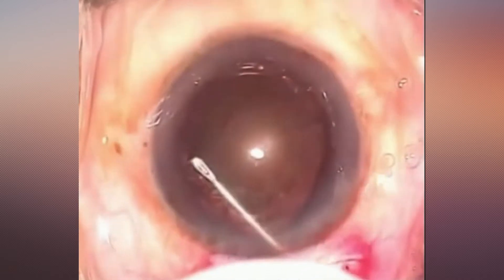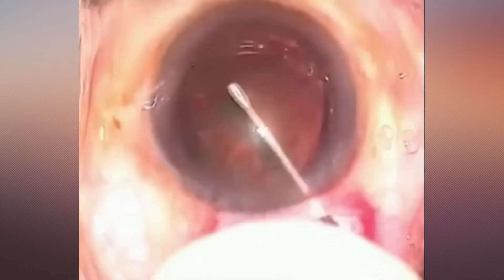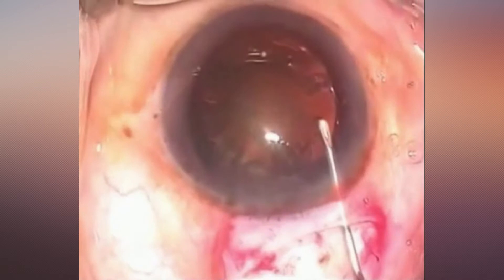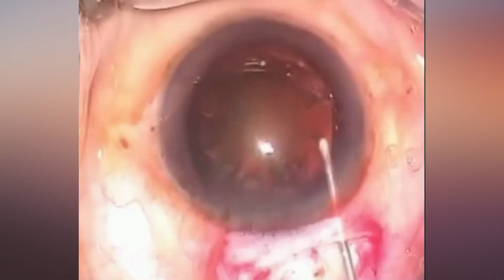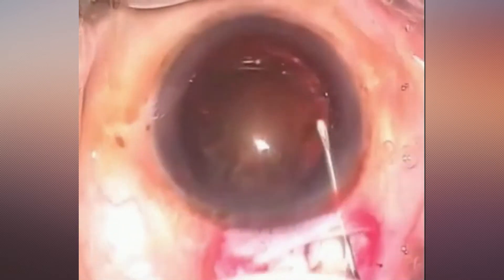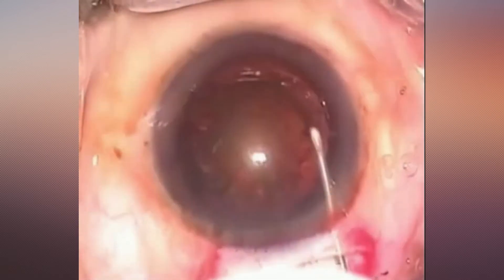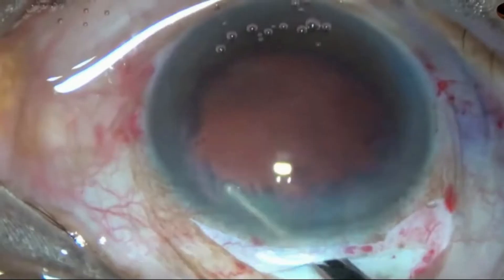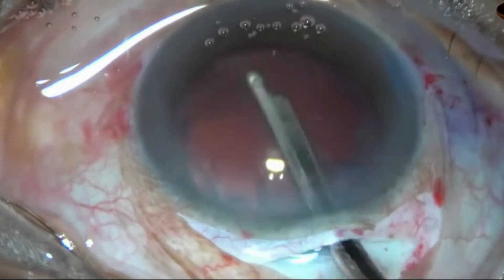Can Opener Capsulotomy in Cataract : How to avoid complications in it ?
Alfred Vogt used toothed forceps for tearing out a part of anterior capsule. However, this technique caused significant capsular complications.
 Subsequently, Kelman  used a cystitome to peel anterior capsule to create a triangular opening in a Christmas tree morphology.
Dick Kratz  devised the “can opener” capsulotomy and his iris plane phaco technique.This technique is commonly employed for doing extracapsular cataract surgery. The technique involves creation of a circular opening 5–6 mm in diameter by series of small tears in the anterior capsule with a cystitome .
Cystitome is made by either bending a 26-gauge needle or using a prefabricated commercially available cystitome. As indicated by its name the can opener capsulotomy is a circular ragged opening with multiple irregular freely mobile capsular tags.
It is these  ragged edges of the torn capsule that are a source of inherent weakness. It increases the risk of  radial tears if there is an increase in intracapsular pressure.

Details of the instruments and the links to Buy individual instrument of the Set:

Simcoe IA Cannula 21 G
Simcoe IA Cannula 23 G

Cresent Blade I 20G I 45 Degree I Single Use I Set of 5 (Bevel Down)
Cresent Blade I 20G I 45 Degree I Single Use I Set of 5 (Bevel Up)
Keratome Blades I Angled I Set of 5 (2.2 mm Double Bevel)
Keratome Blades I Angled I Set of 5 (1.8 mm Bevel Up)
Keratome Blades I Angled I Set of 5 (2.8 mm Bevel Up)
Keratome Blades I Angled I Set of 5 (2.8 mm Double Bevel)

YOU MAY BE INTERESTED IN OTHER OPHTHALMIC INSTRUMENT SETS

SICS Instruments Set - SSIS - 24
SICS Instruments - Set SSIS - 16
Cataract Surgery Instrument Set - CSIS - 19